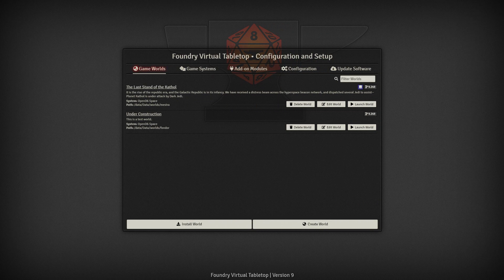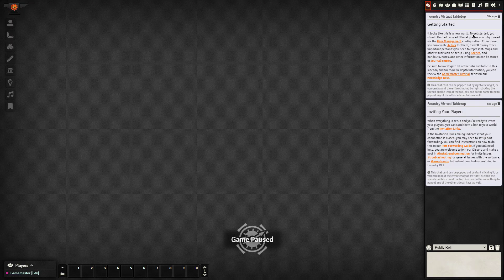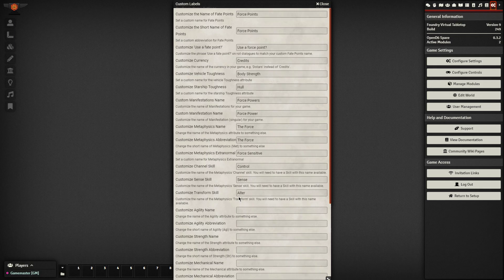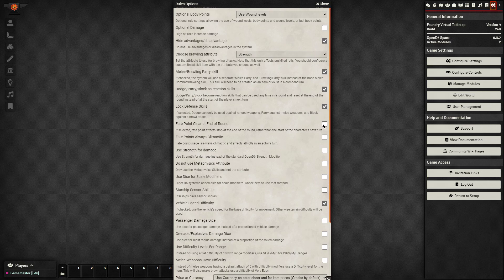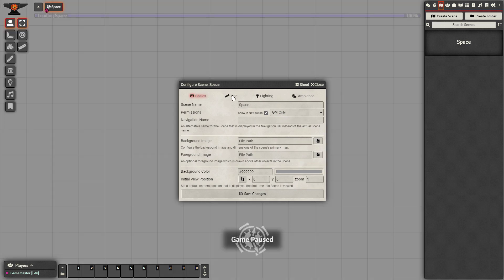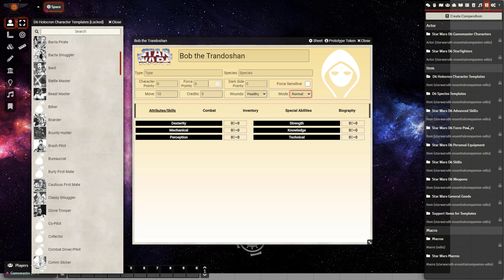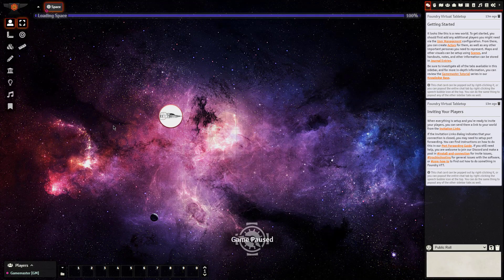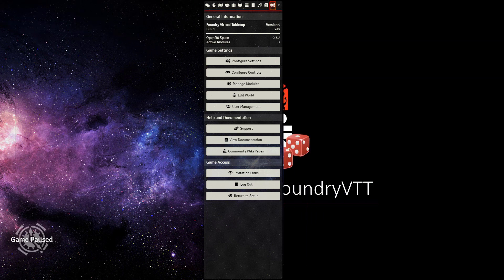Getting Started with Star Wars D6 on FoundryVTT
This is a quick tutorial video on setting up FoundryVTT to run a Star Wars D6 game, using the OpenD6 Space system.

Timecodes
00:00 - Intro
02:22 - Configuration changes to theme OpenD6 Space as Star Wars D6
09:17 - Scene Creation
10:10 - Intro to the Essential Companion for Star Wars D6 on FoundryVTT
12:10 - Additional Helpful Modules for running your game

Credits
Seumas, for creating the OpenD6 Space system. (Link to the system

Other Modules Mentioned
Health Estimate (Here's the list of stages you should use for Open D6 - Dead, Mortally Wounded, Incapacitated, Severely Wounded, Wounded, Stunned, Healthy)

I didn't mention these in the video, but I should have!
Smart Target Lets your players select an enemy target just by holding Alt-click.
Token Action Hud Essential for Combat. This adds a HUD to Actor Tokens. This is also critical for shared actor tokens, like starfighers with astromechs, or freighters with multiple crew.